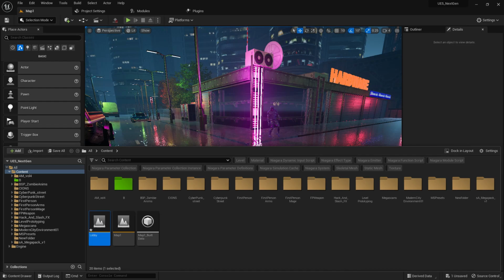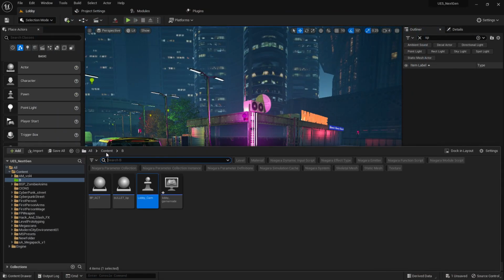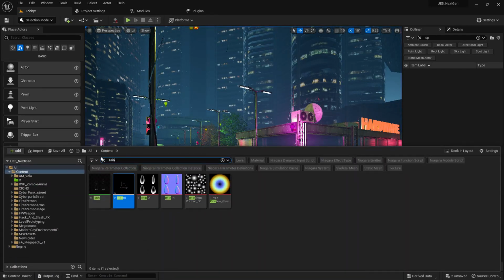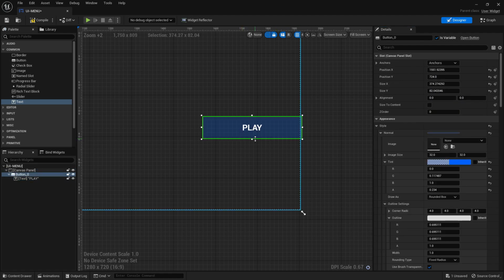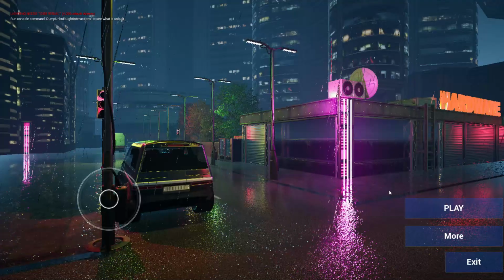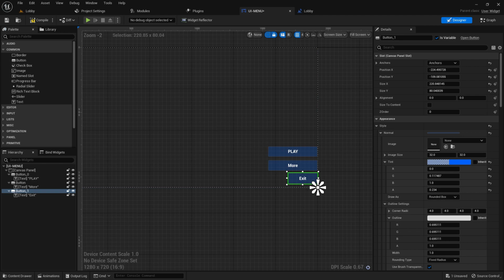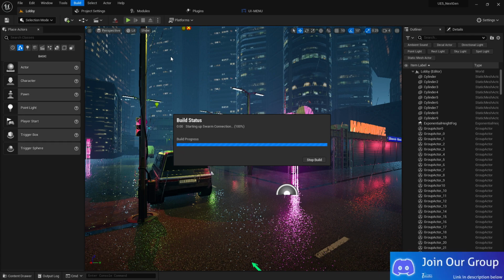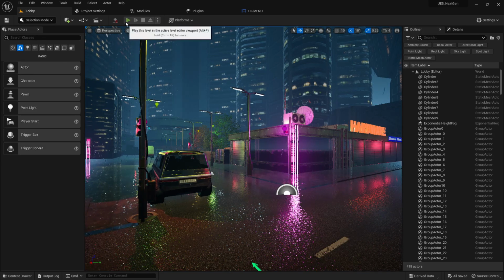UE5.1 Magic Lobby System For Mobile | Unreal Engine Mobile Magic Lobby System | How to Make Mobile